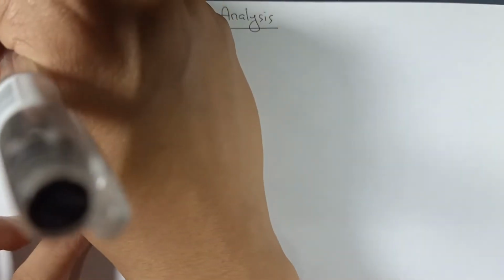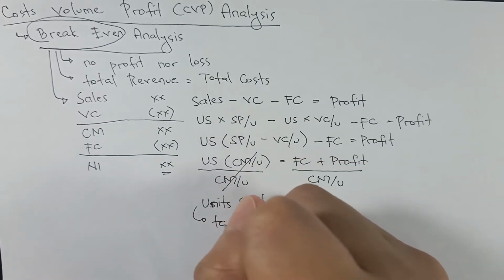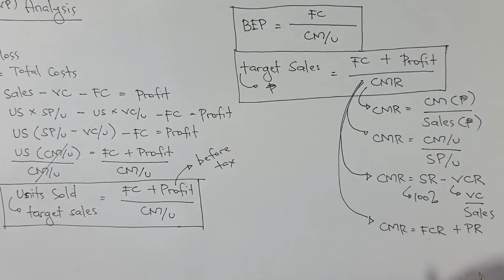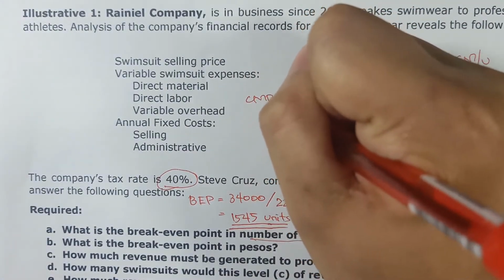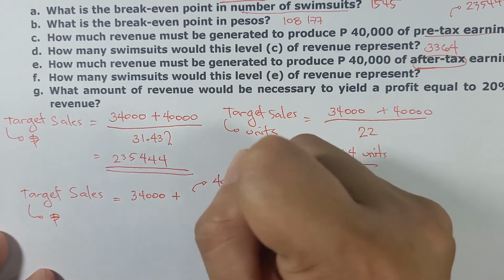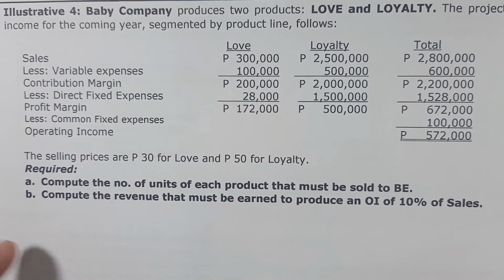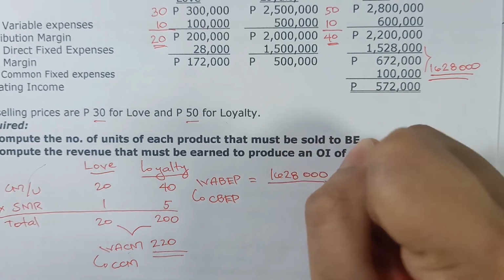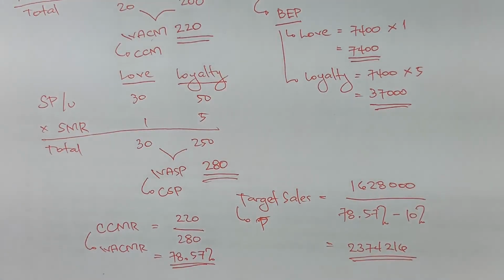CVP Analysis One product and Multi product Break-even Point Analysis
This video is useful for College students and CPA Aspirants taking up the following courses: Strategic Costs Management, Costs Accounting, Management Accounting, and Management Advisory Services.